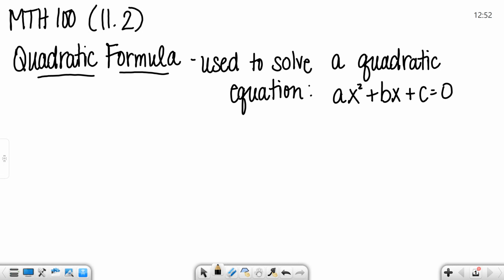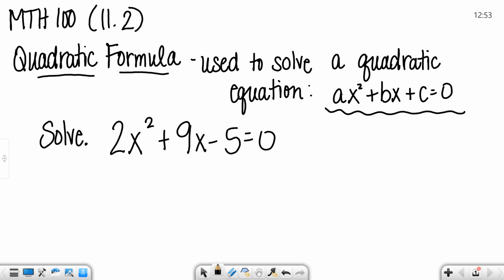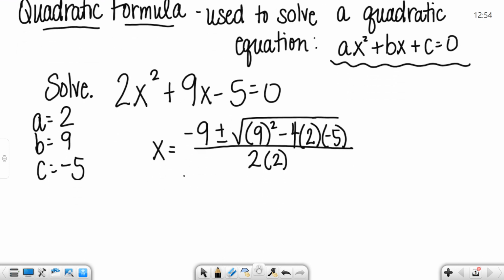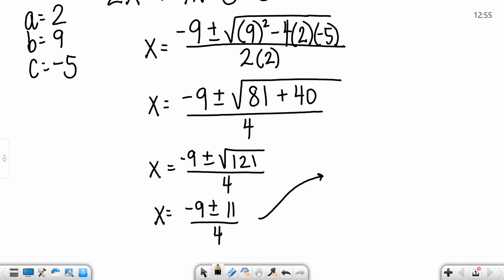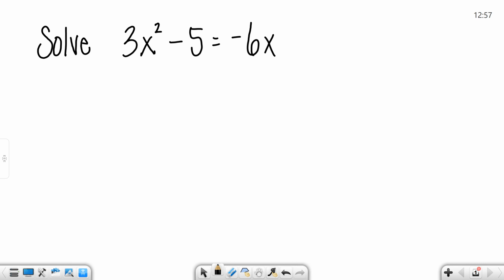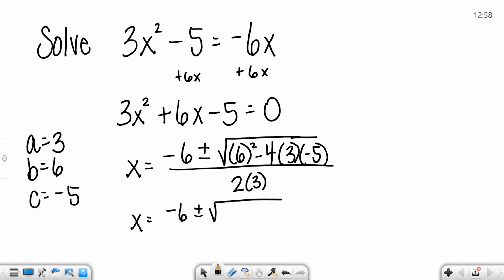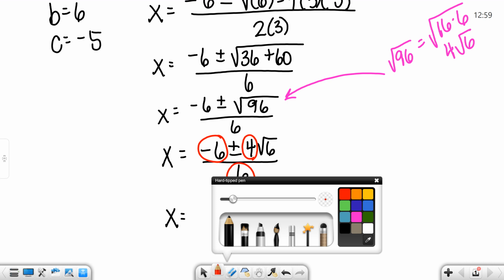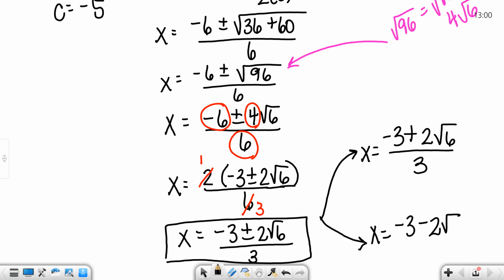MTH100 Quadratic Formula 11 2